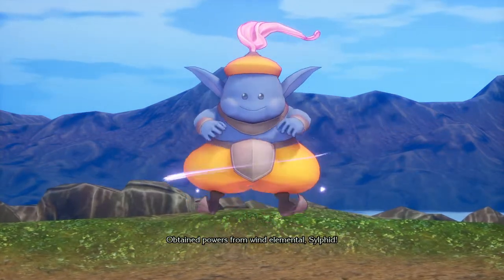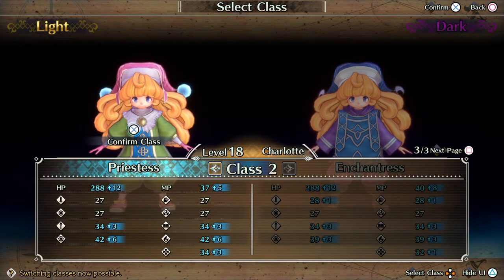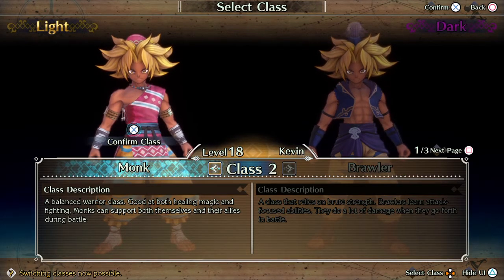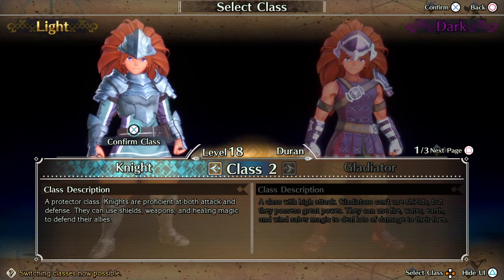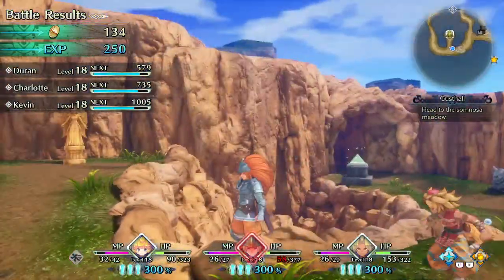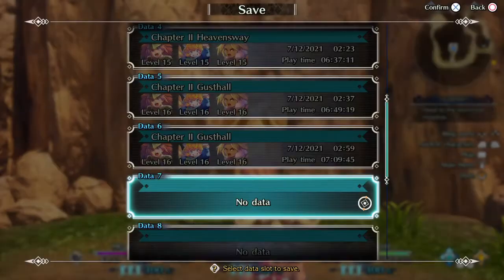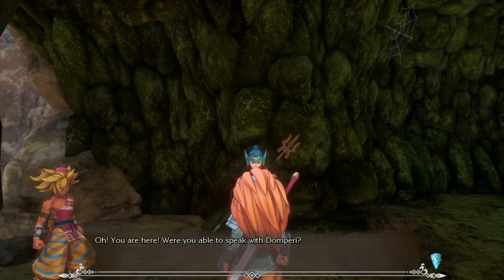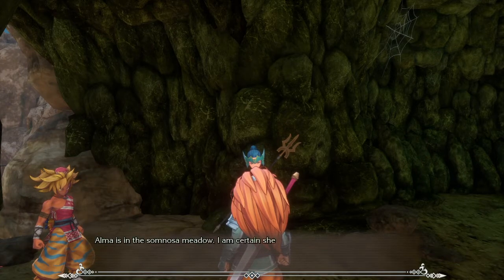URG: Seiken Densetsu III: Trials of Mana #13-Sylphid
We not only run across him but we rank up after dealing with the Harpcyete.